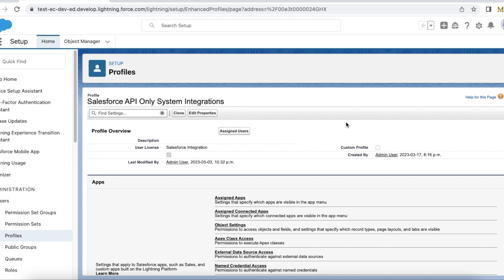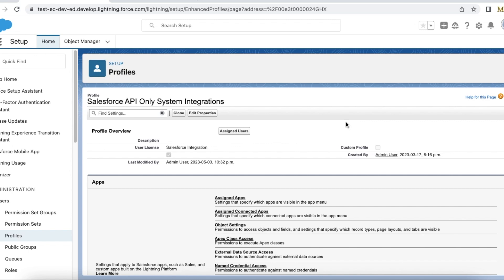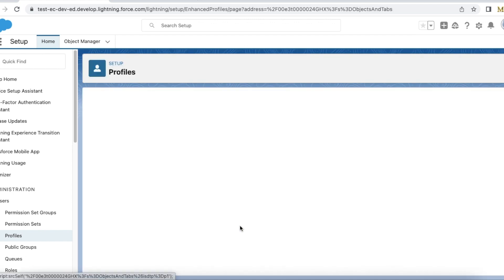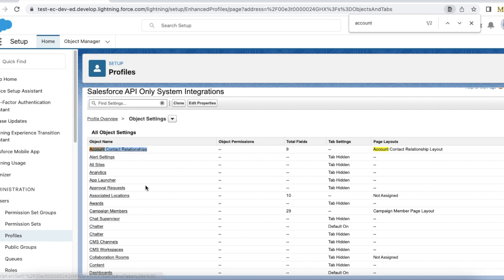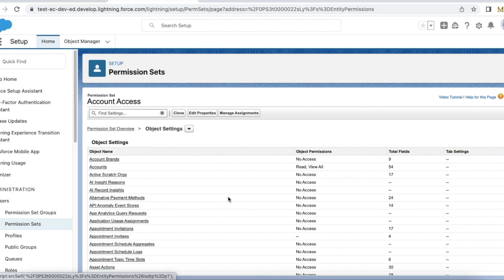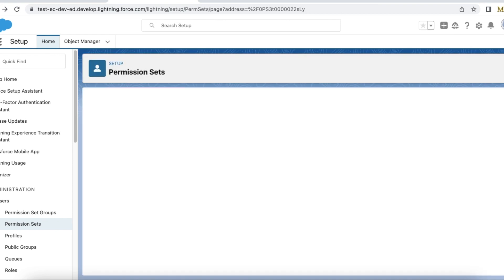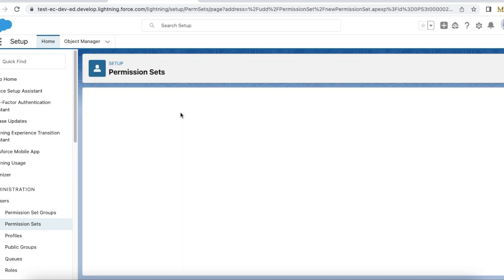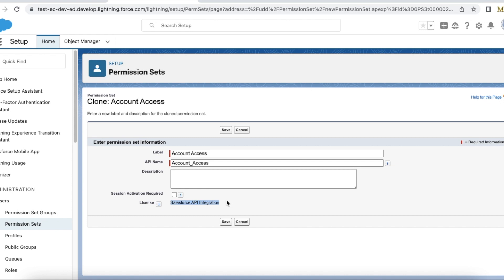Object Access to Salesforce Integration License User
To grant or provide Object Access to Salesforce Integration License User, then create a Permission Set with "Salesforce API Integration" license.